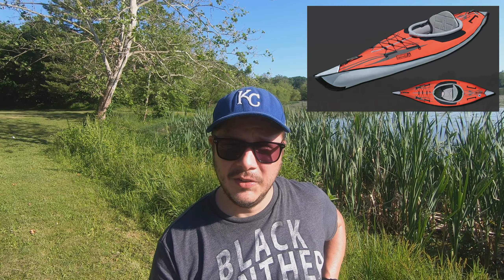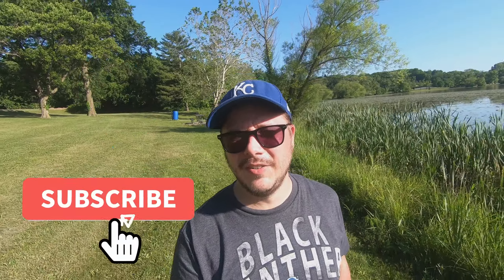Kayaking Wyandotte County Lake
This Summer I took my new Advanced Elements Inflatable kayak out for a spin on beautiful Wyandotte County Lake.

Low Tree - Up to the Mood

Little Maps - Out of the Blue

Yellow Ribbon - We Will Get There

Video created with:
Rode VideoMicro
Sony a6000
Sony 16-50mm f/3.5-5.6 OSS
Sony 35mm f/1.8 OSS
Sony 55-210mm f/4.5-6.3 OSS

Edited with:
Filmora 9